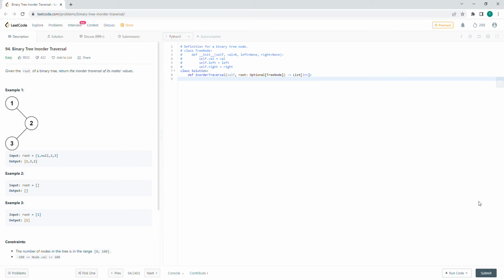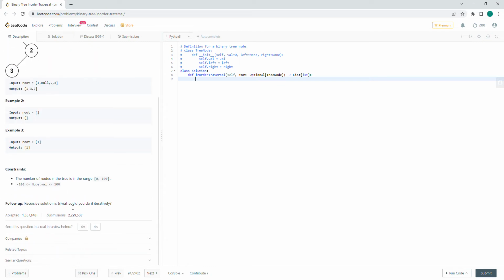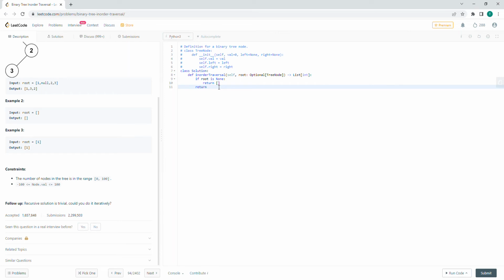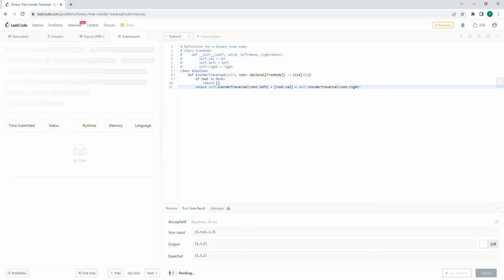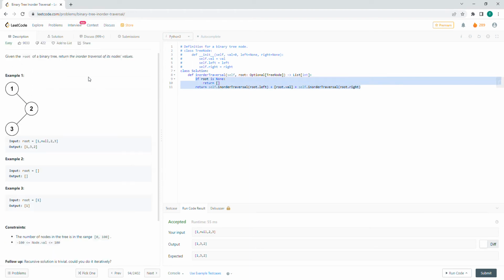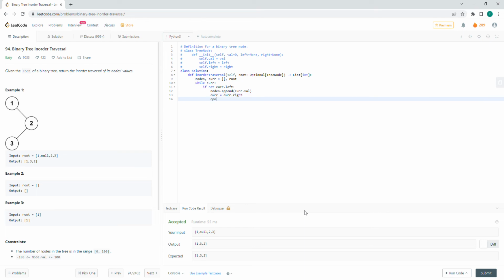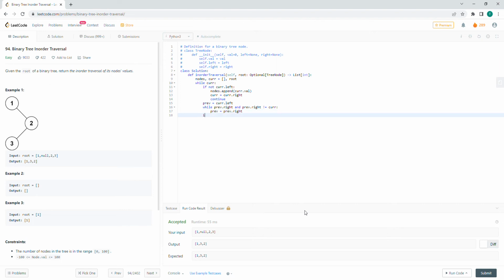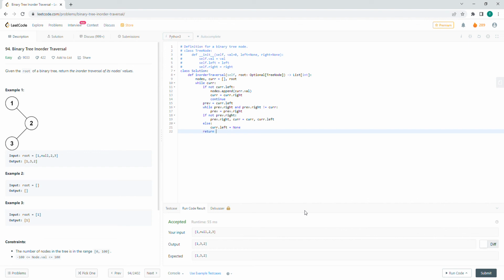September 8/2022 LeetCode Challenge: Binary Tree Inorder Traversal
Question: 94. Binary Tree Inorder Traversal
Solved with Python /  Difficulty: Easy
Approach: Recursion and Iterative